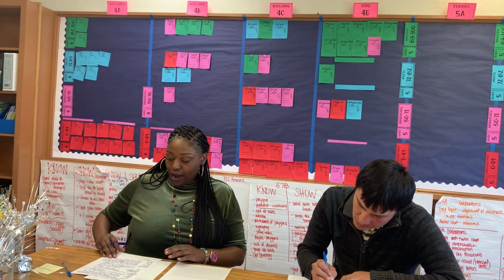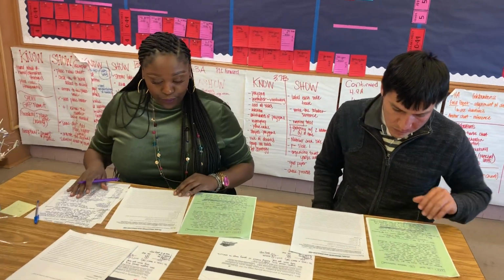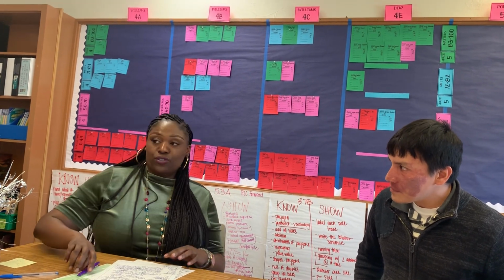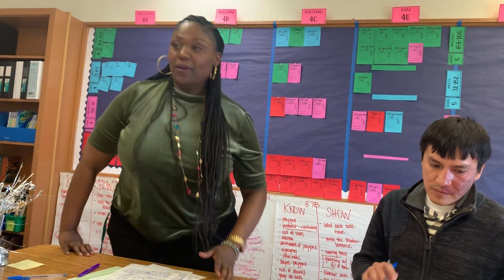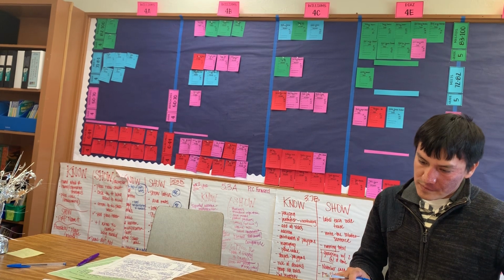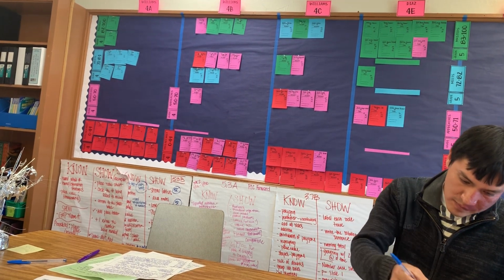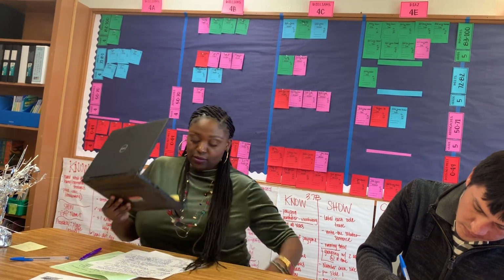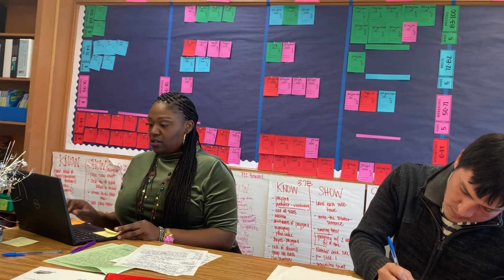SND Giving Effective Feedback PT. 2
Dallas ISD
JN Ervin
Natalie Richards and Jose Diaz